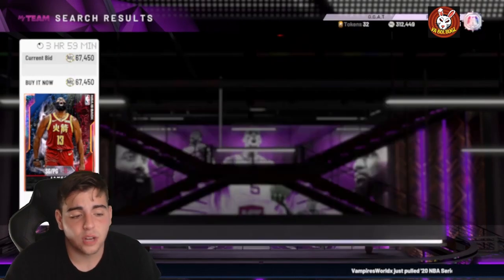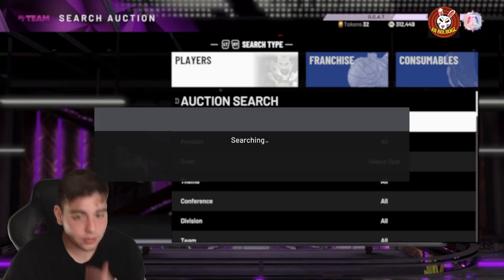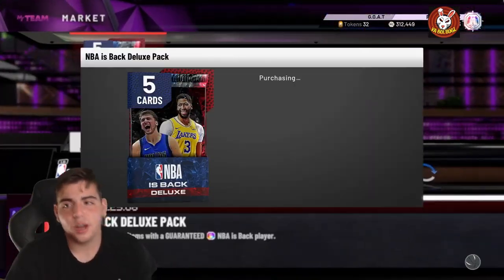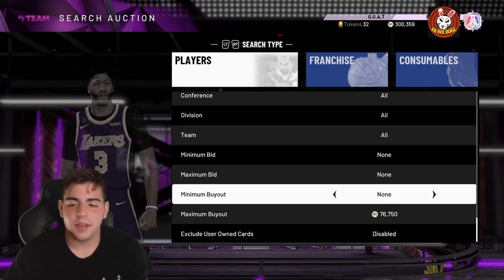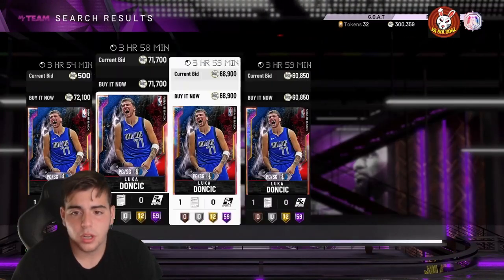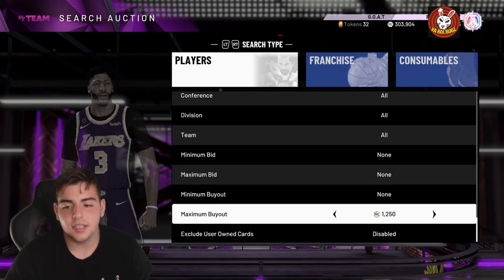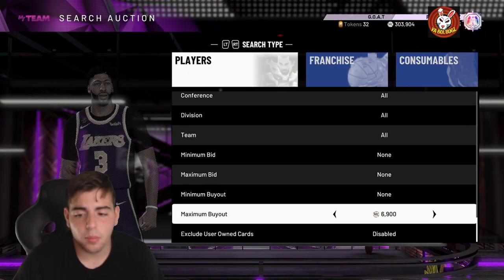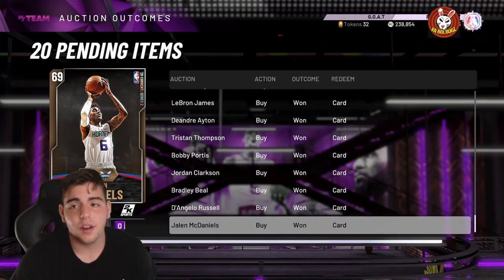HOW TO MAKE MILLIONS OF MT! SO MANY OPAL SNIPES! DO THIS RIGHT NOW FOR THE BEST SNIPE FILTERS!